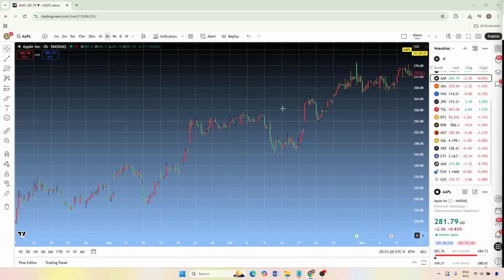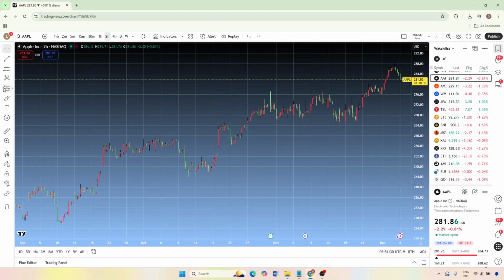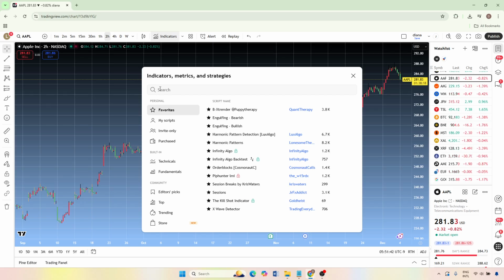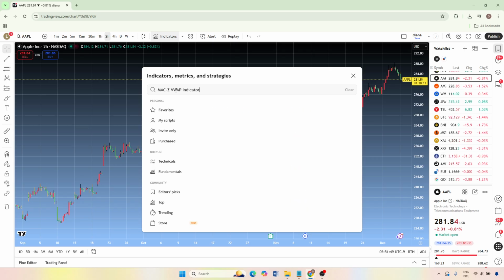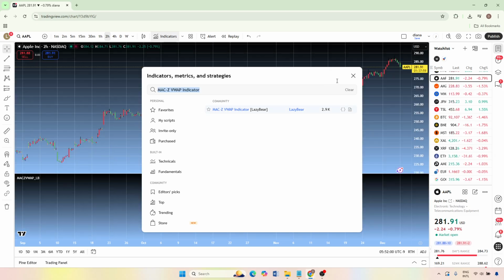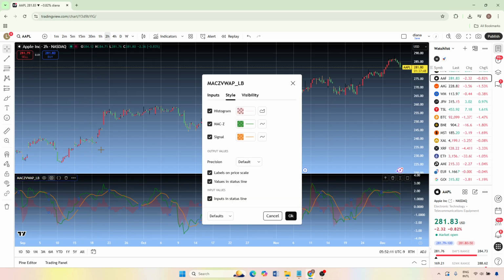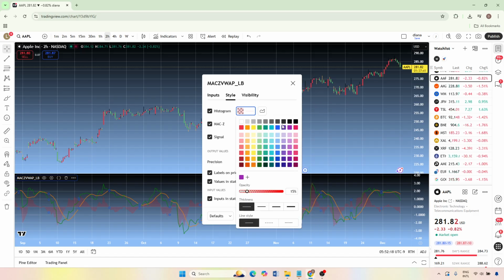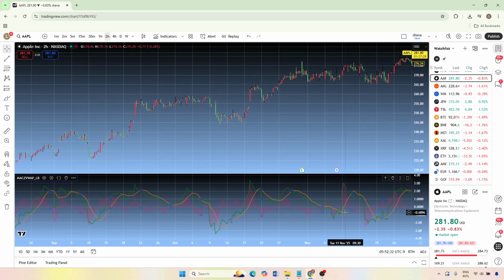How To Add MAC-Z VWAP Indicator In Tradingview Pro (Quick And Easy Guide)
Learn how to add the MAC Z VWAP Indicator in TradingView Pro with this quick and easy step-by-step guide.
This tutorial shows you how to find, apply, and customize the MAC Z VWAP for accurate volume-weighted average price analysis.
Perfect for traders seeking fast and simple TradingView setups to enhance market timing and trend identification.